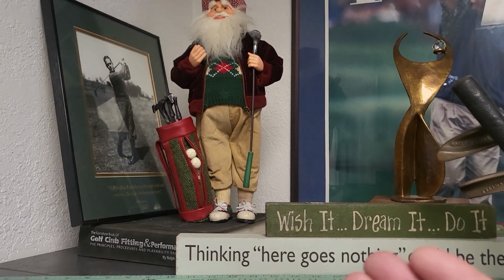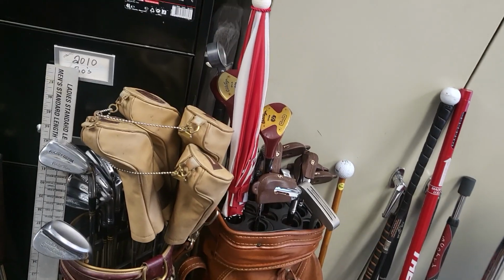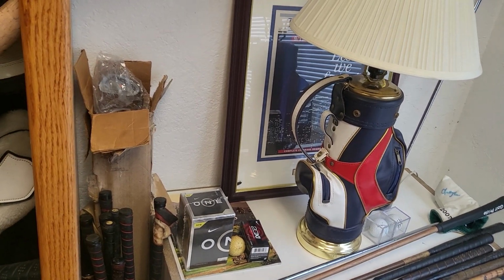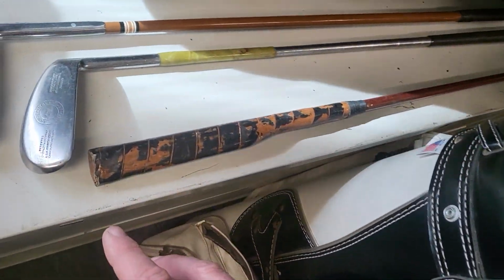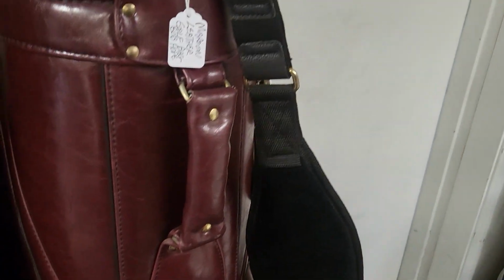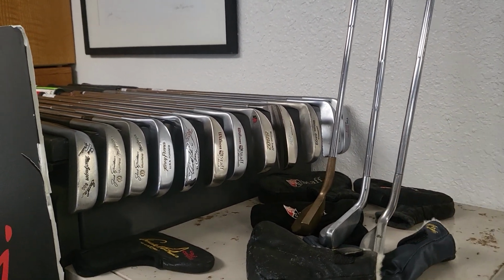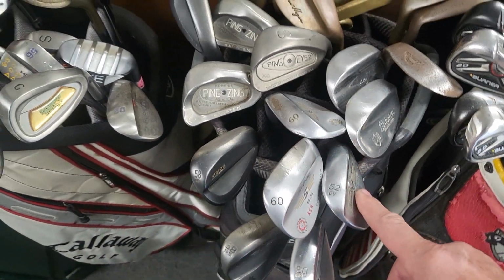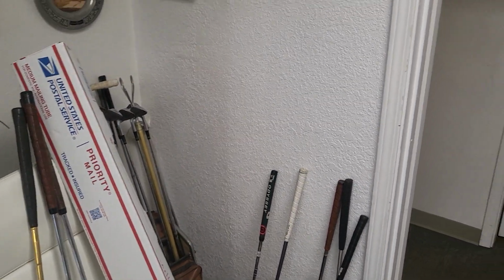Golf Club Collection - Front office clubs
Golf Clubs I have collected in my front office